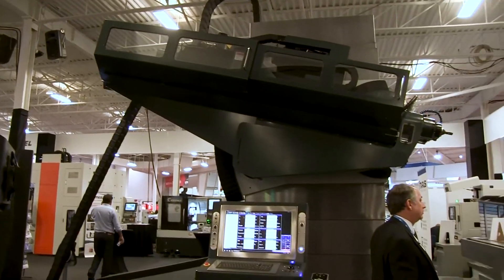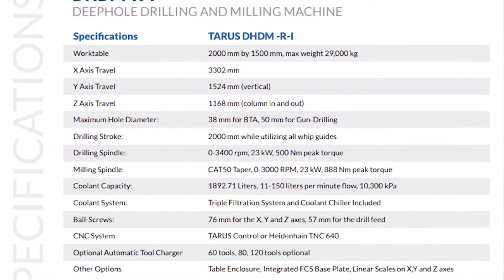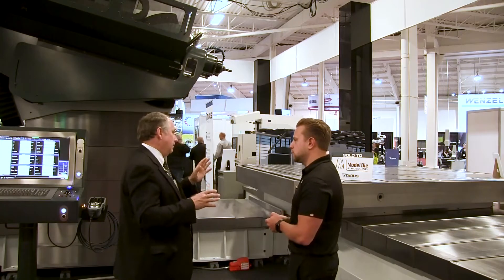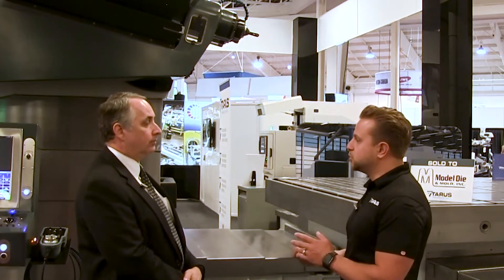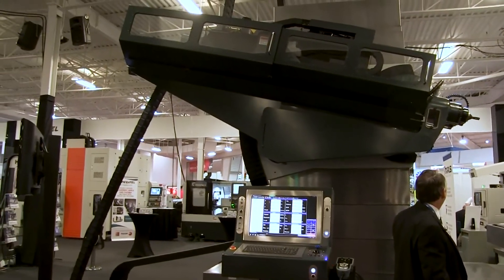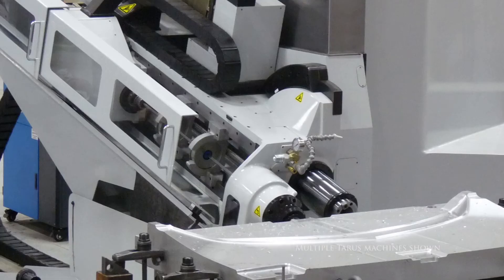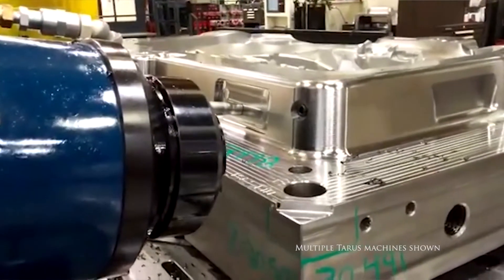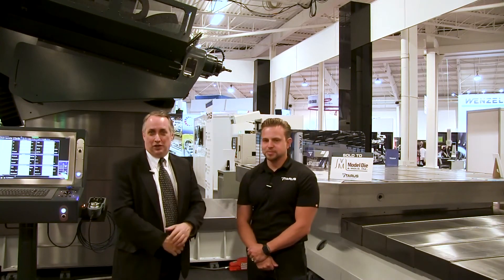TARUS BTA STS CNC Deep Hole Drilling Gun Drilling Machine at CMTS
TARUS BTA STS CNC Deep Hole Drilling Gun Drilling Machine, with Brad Kleinow, Director of Service at TARUS highlighting our DHDM.

VERAX ERP (our ERP for Manufacturing and Service Management for sale to manufacturing companies)